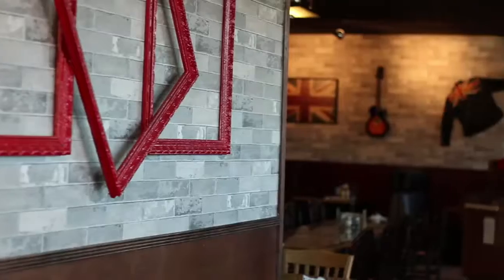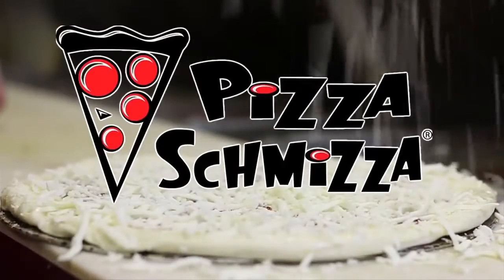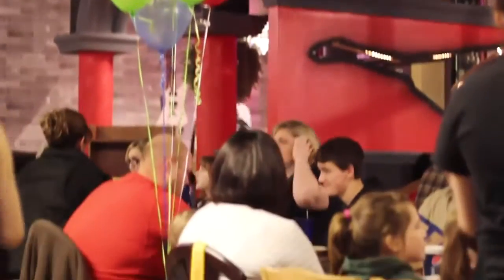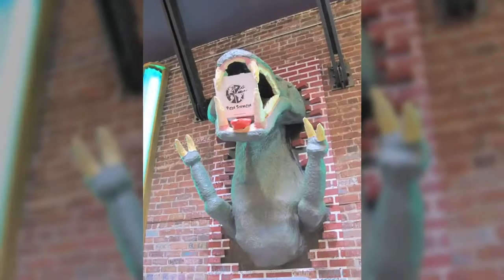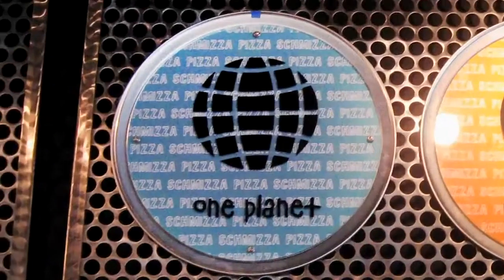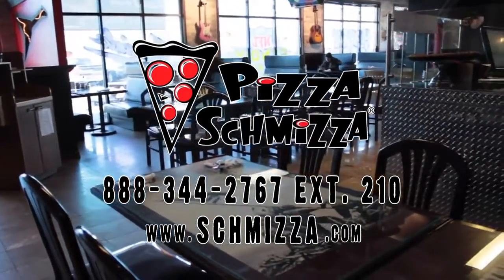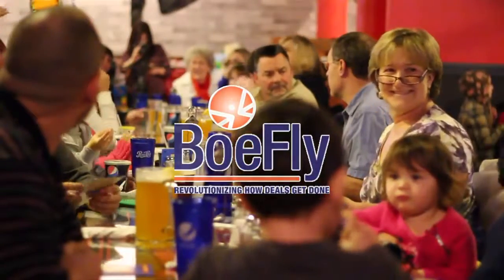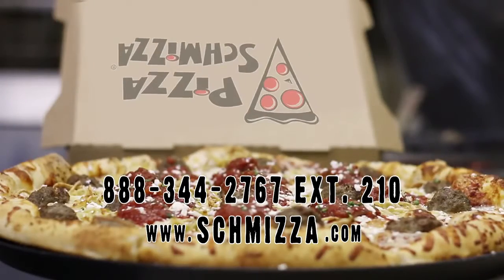Pizza Schmizza on TALK BUSINESS 360 TV